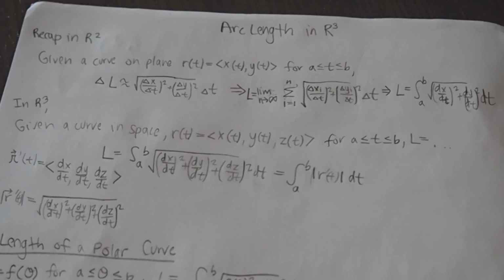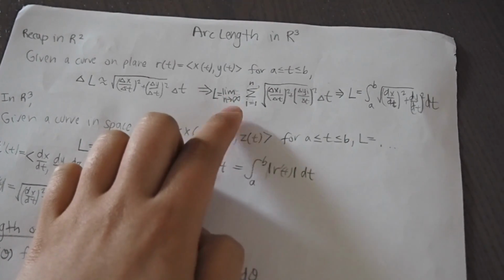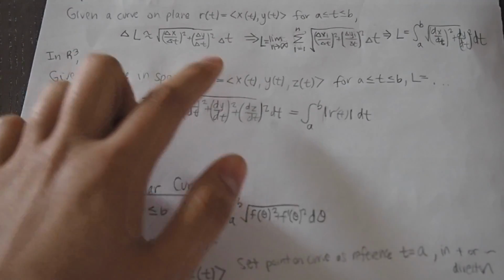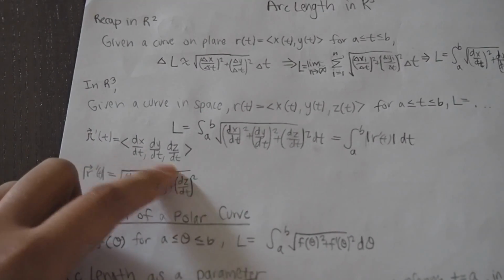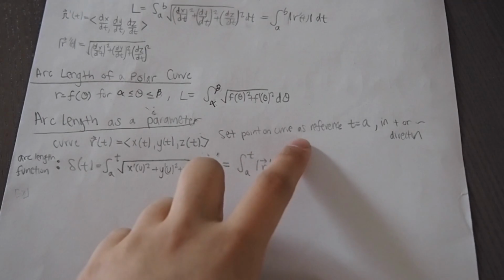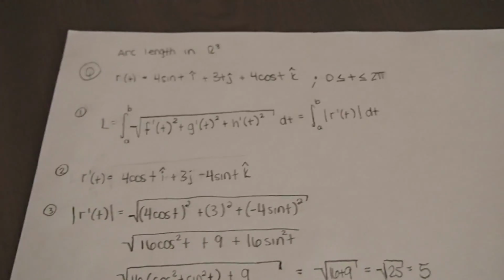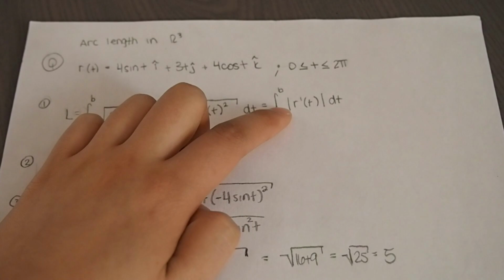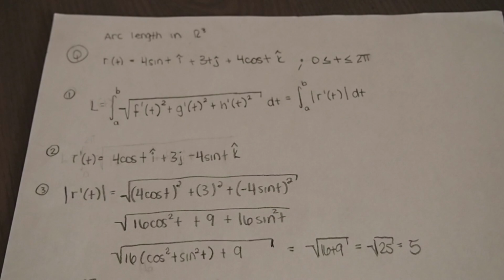Arc Length in R3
This video is about Arc Length in R3
All sources of images are credited at the end of the video.